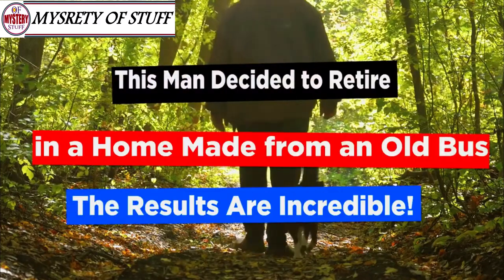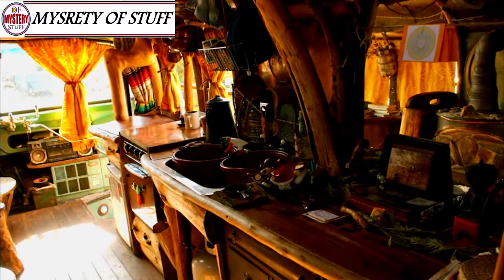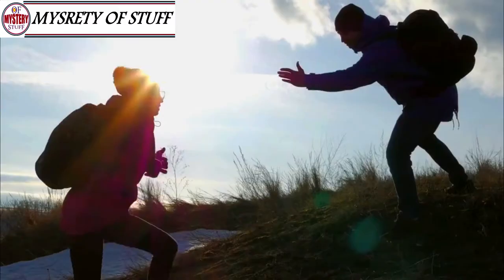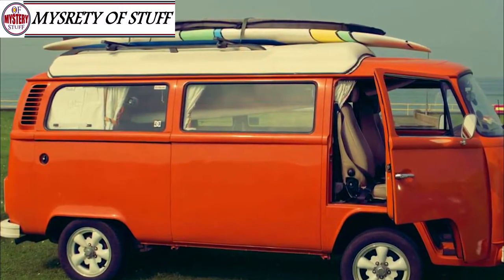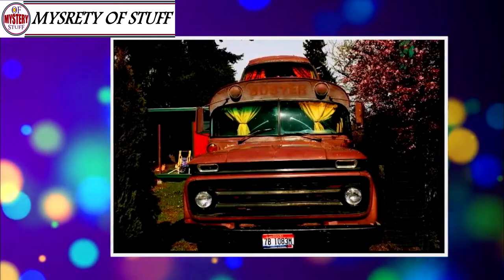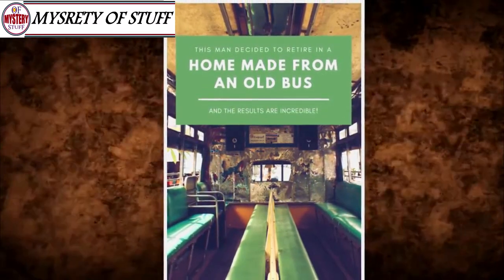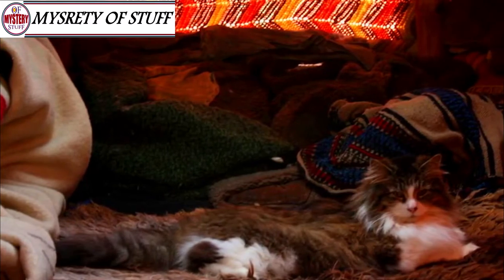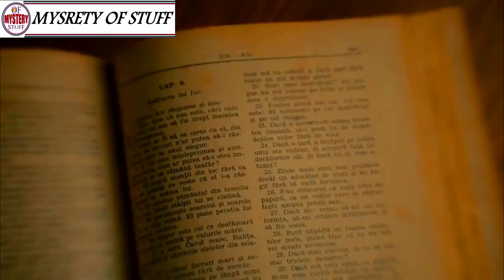This Man Decided to Retire in a Home M....!!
14  This Man Decided to Retire in a Home M

Unsolved
 14  This Man Decided to Retire in a Home M
mysteries
Unsolved mysteries
mysteries unsolved
Mystery
This Man Decided to Retire in a Home M. !! This Man Decided to Retire in a Home M. !!
mystery
mystery box
mystery package
mystery shopping
mystery of the disappearance of cody dial
mystery ke
mystery girls This Man Decided to Retire in a Home M. !!
mystery movie
mystery music
mystery queen
mystery,
martin mystery
adventure mystery
martin mystery
mystery movies
mathematical mystery tour
mystery
mystery leopard
sharkboy mystery mission,
sprmysteryman
mysterymanplayz
mystery 13
mystery esc
mystery  be cool scooby doo,
mystery skulls
battlefield  mystery
anime ep mystery
mystery meat
mystery girl
world warmystery
mystery roblox
mystery decals
sims  mystery
murderer mystery
mystery decals in a row
3 mystery riddles
mystery lane berwick maine
mystery decals
mystery eggs
sims mystery
stuff
stuff dog
stuffing box
assembly drawing
stuff for free
stuffed
stuffing
stuffed burger
stuffy nose
stuffed animals
stuff again
stuff with scout fly
staff academy
psn stuff
random stuff
mcpe stuff,
minecraft stuff,
hero stuff
staff 13,
staff mineplex,
staff griefed,
bk staff
the ghost
the best
the canterville
 ghost class

abandoned places
abandoned places in kentucky
abandoned oregon
abandoned places in oregon
200 years of varnish removed from a painting
abandoned places in south carolina
abandoned
abandoned chicago
abandoned illinois
abandoned chicag
oregon abandoned places
2122 north clark street
abandoned ohio
synagogue tunnel
abandoned places in illinois
nephilim